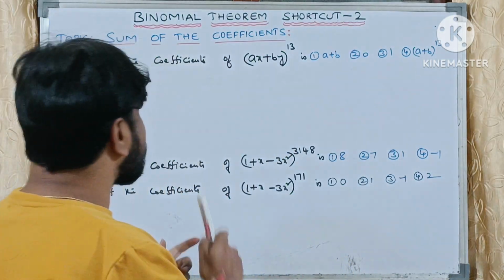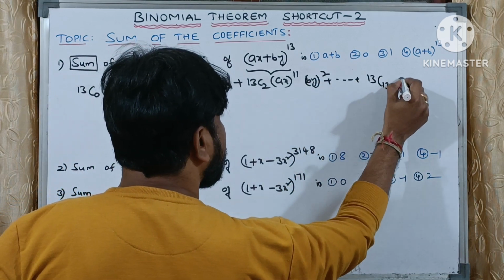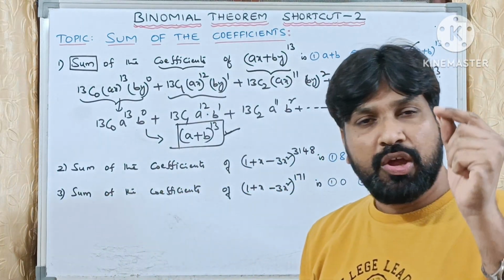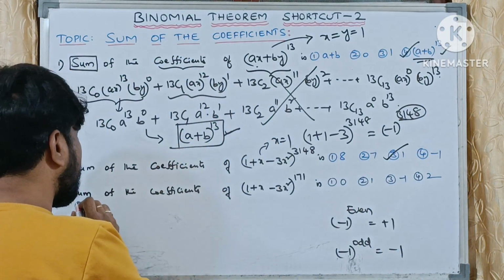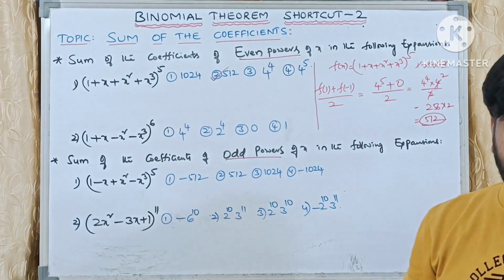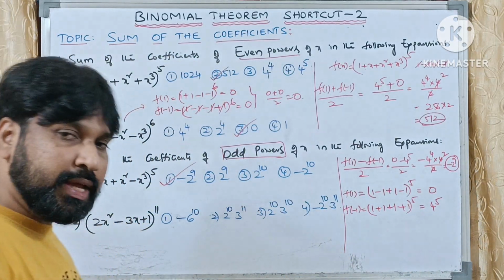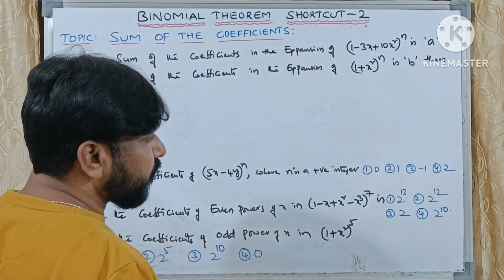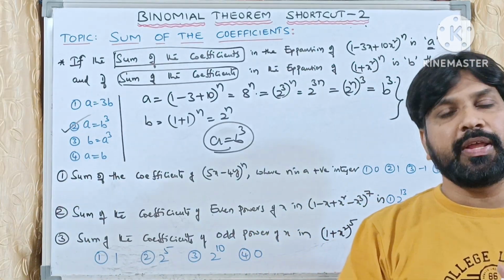🔥BINOMIAL THEOREM SHORTCUT -2🔥 ( for all competitive Exams) BY BALUMASTER.. DON'T MISS..